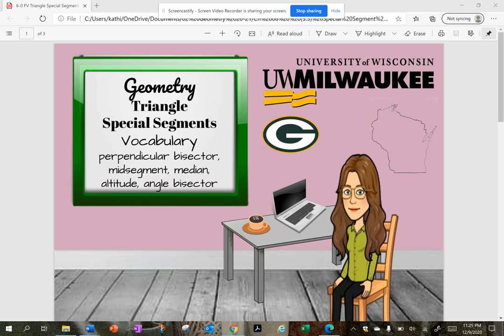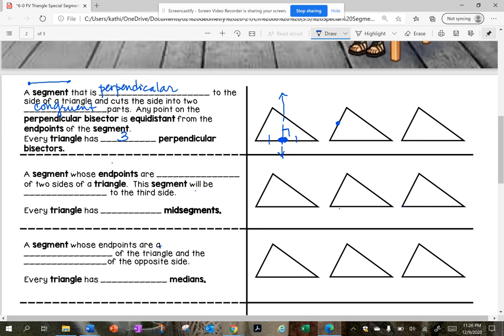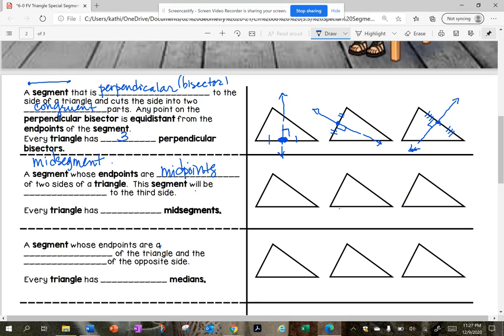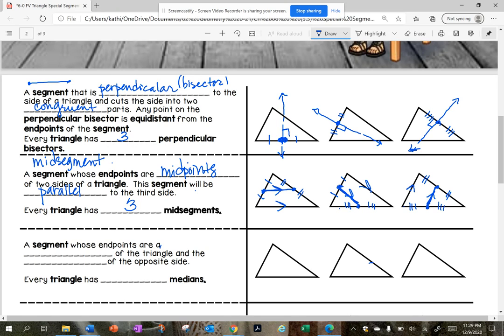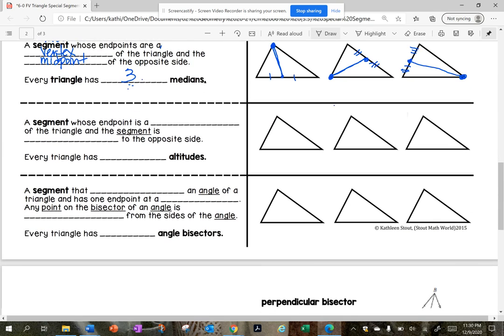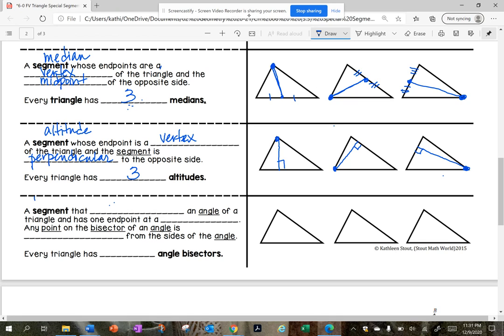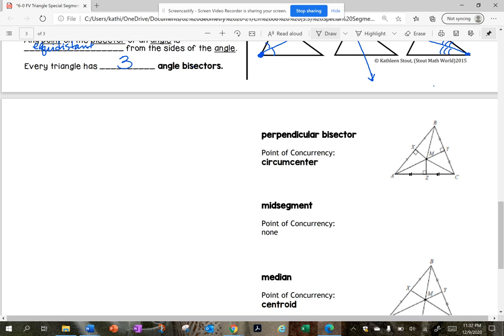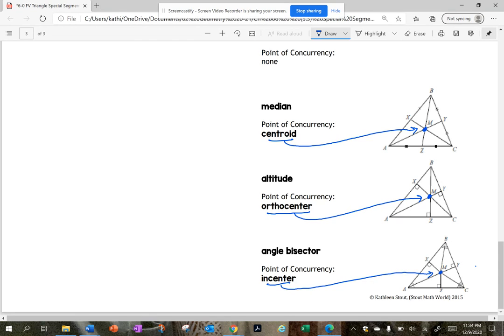Triangle Special Segments Vocabulary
I can name the special segment of the triangle by applying the definition.